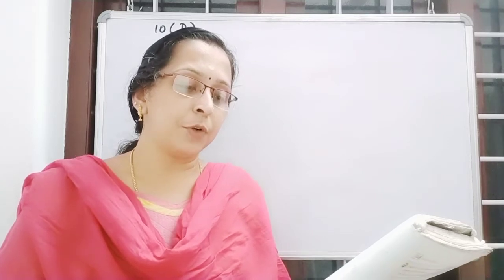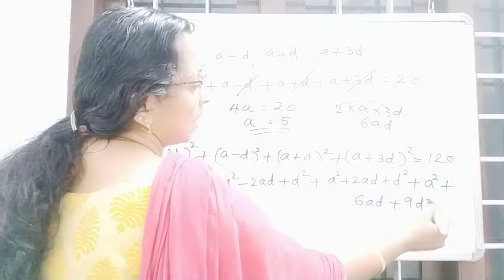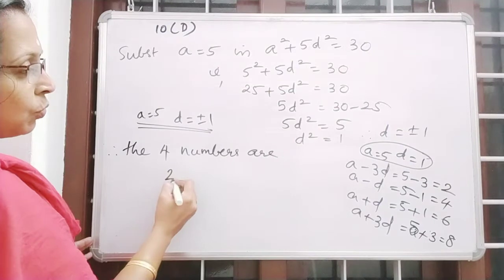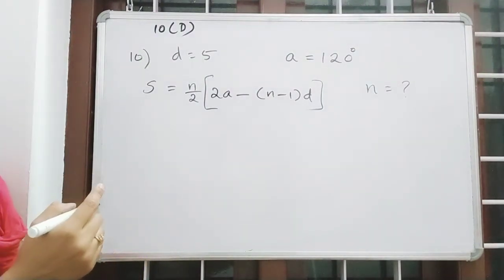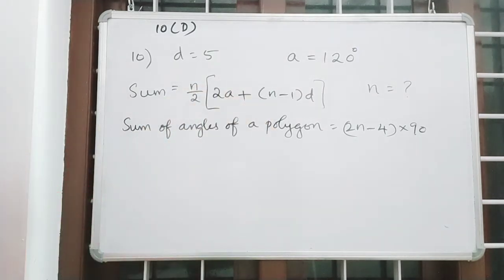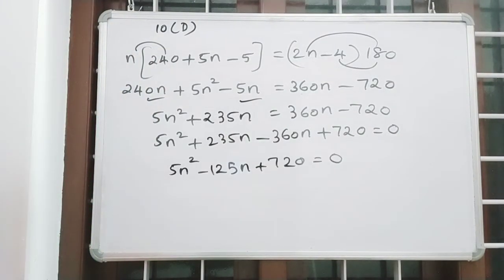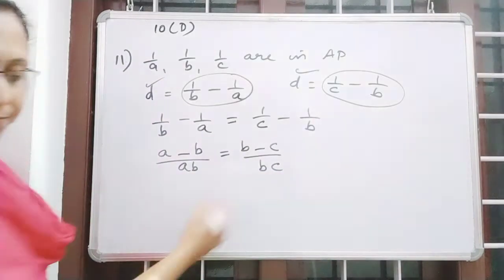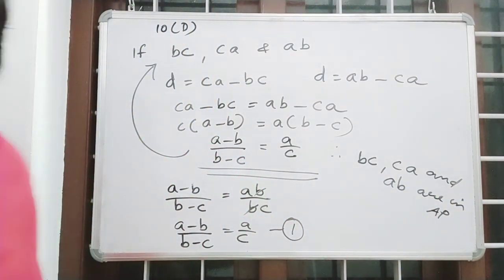AP10(D )qns 8-11